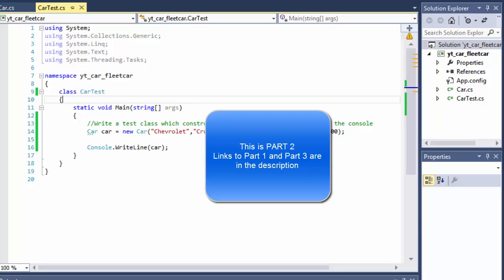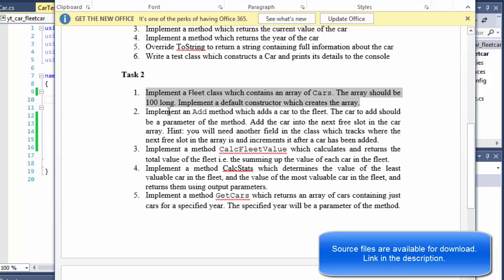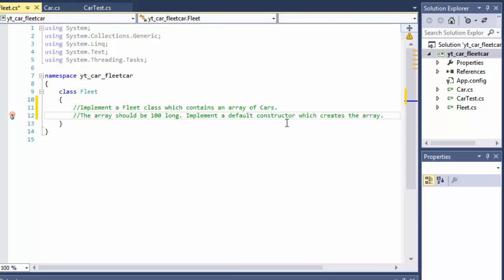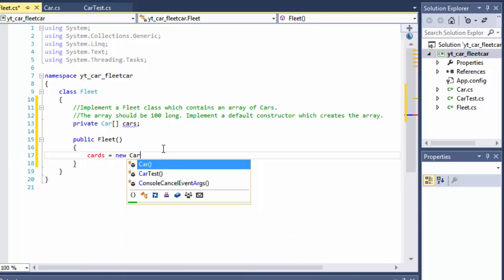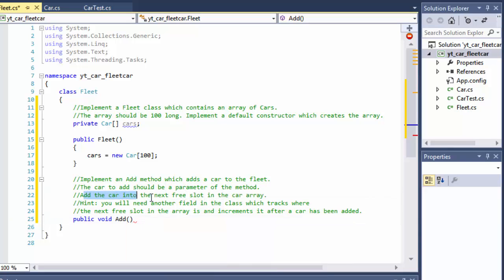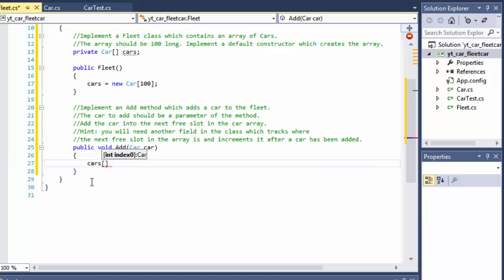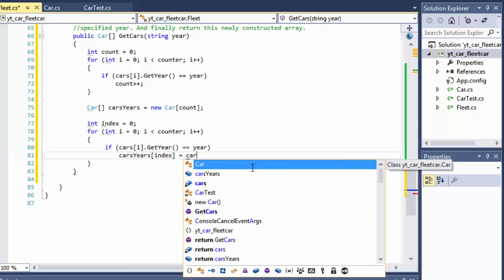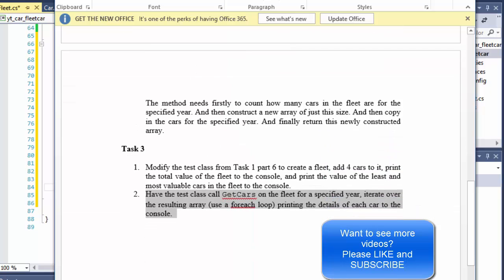C# Programming Challenge: OOP Principles Part 2 - Creating Fleet Class, Array of Car objects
1. Implement a Fleet class which contains an array of Cars. The array should be 100 long. Implement a default constructor which creates the array.
2. Implement an Add method which adds a car to the fleet. The car to add should be a parameter of the method. Add the car into the next free slot in the car array. Hint: you will need another field in the class which tracks where the next free slot in the array is and increments it after a car has been added.
3. Implement a method CalcFleetValue which calculates and returns the total value of the fleet i.e. the summing up the value of each car in the fleet.
4. Implement a method CalcStats which determines the value of the least valuable car in the fleet, and the value of the most valuable car in the fleet, and returns them using output parameters.
5. Implement a method GetCars which returns an array of cars containing just cars for a specified year. The specified year will be a parameter of the method. The method needs firstly to count how many cars in the fleet are for the specified year. And then construct a new array of just this size. And then copy in the cars for the specified year. And finally return this newly constructed array.